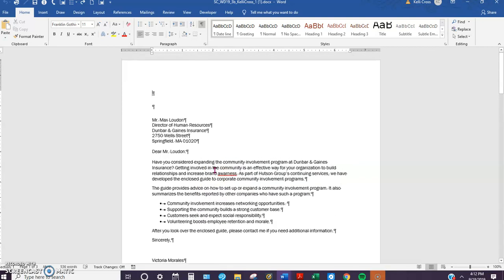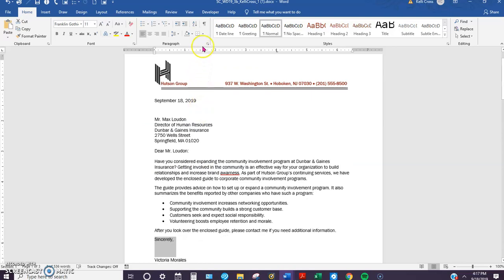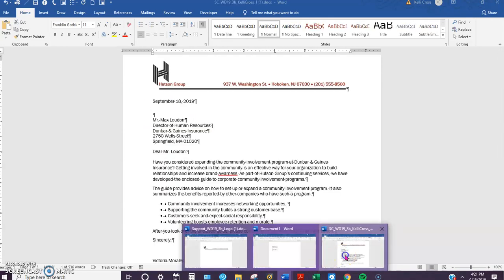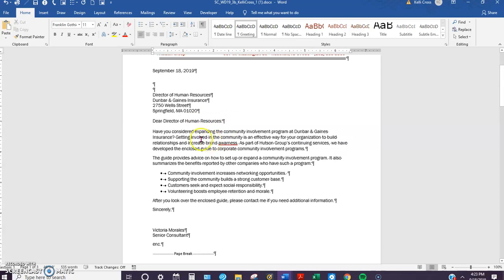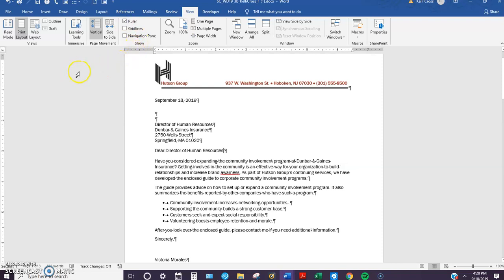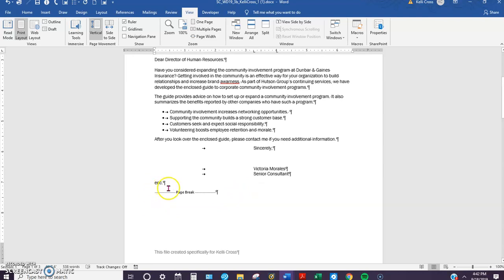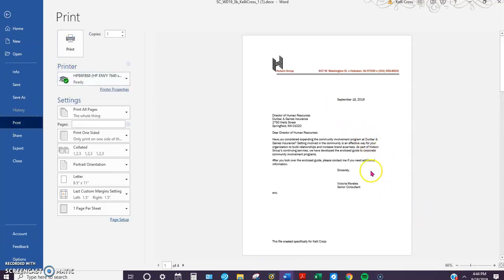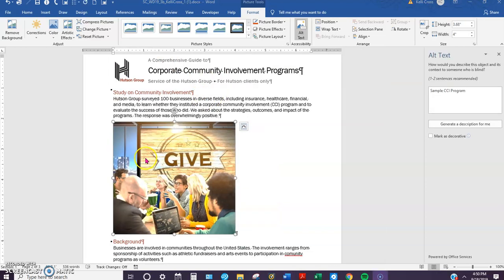Word Module 3, Part 1